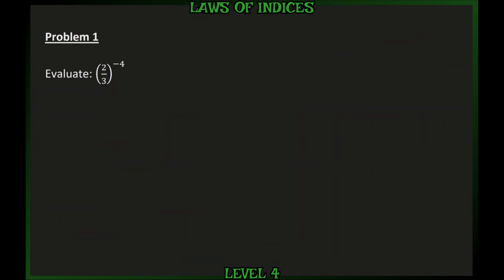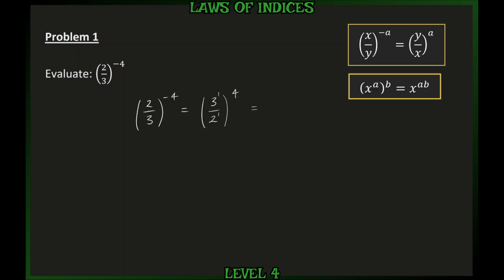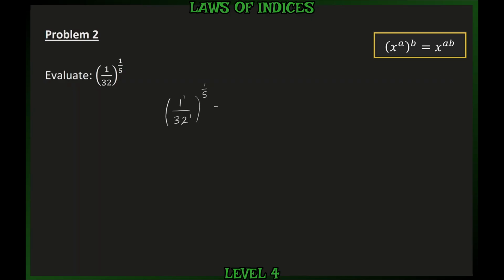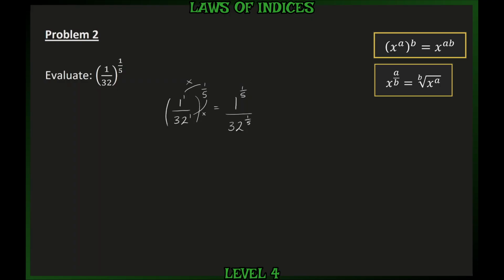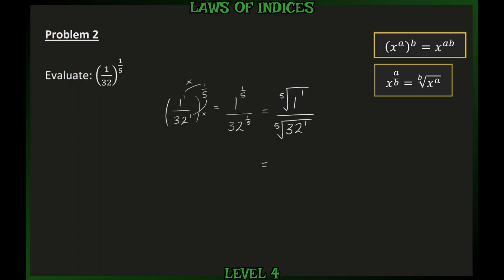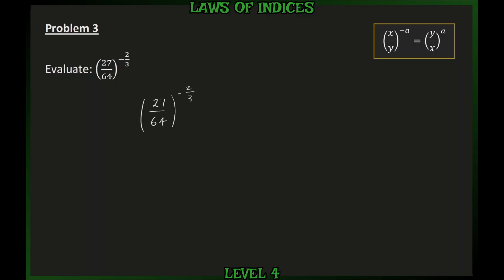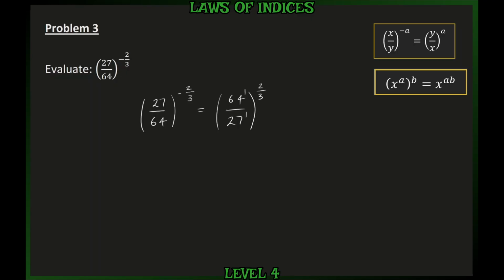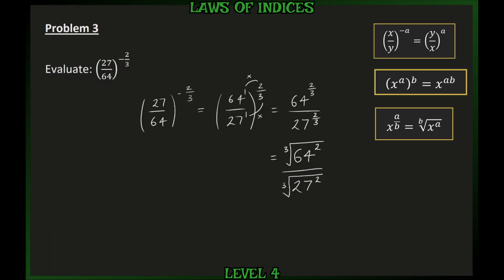Laws of Indices Level 4C (Advanced Skills) | Level Up Maths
Push your Laws of Indices knowledge further with Level 4!
These GCSE & IGCSE Maths questions combine fractional and negative powers, algebraic manipulation, and multi-step problems involving several index rules.

Each question challenges your understanding — pause, work it out, then watch the full explanation.

🎯 Best for: confident higher-tier learners aiming for Grade 8–9 or equivalent.
📘 Topics: simplifying complex powers, applying multiple index laws, evaluating variable expressions.